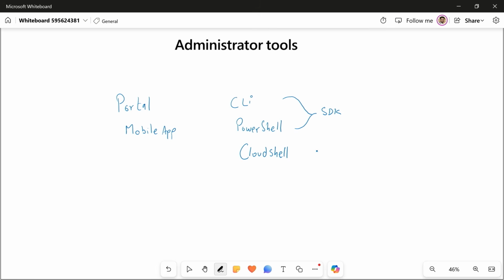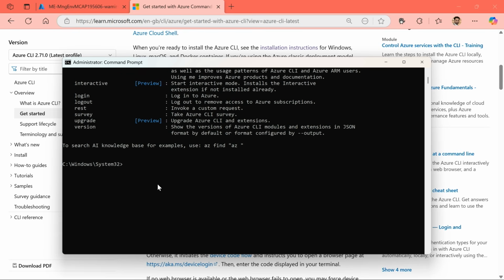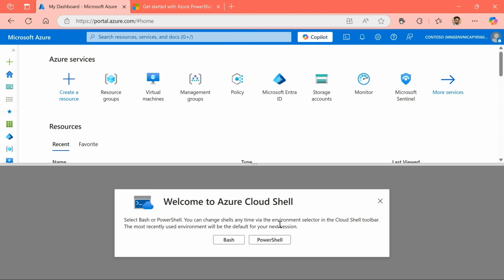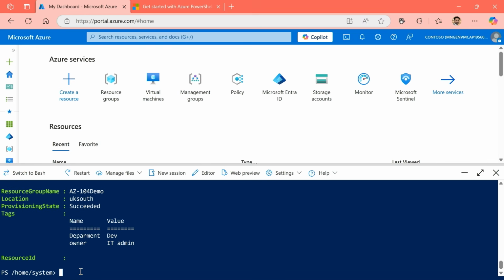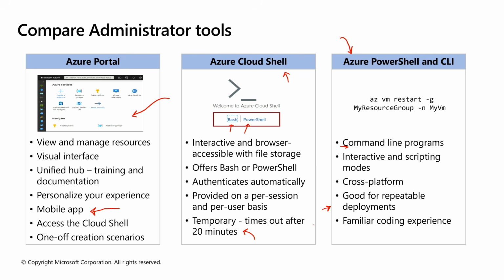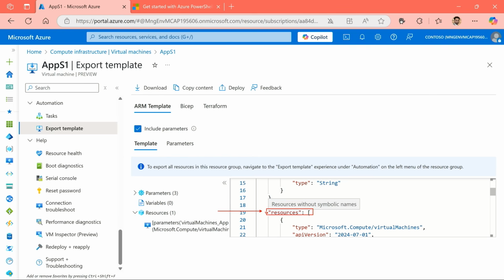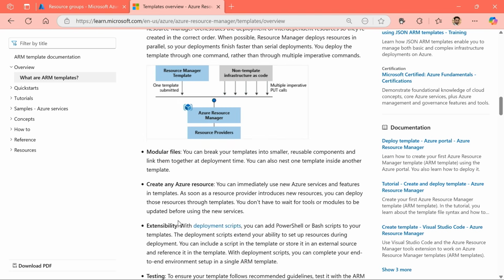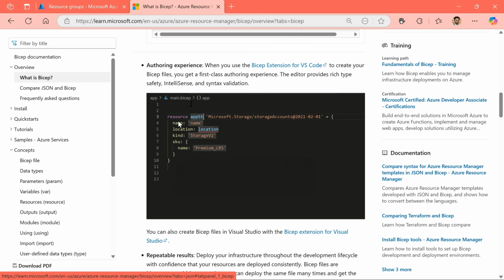Administer Azure Resources AZ-104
In this professional training video, you will learn how to effectively administer Azure resources. You will gain experience with configuring and managing Azure resources using various tools such as the Azure portal, PowerShell, and Bash. Additionally, you will explore deploying Azure resources with templates and managing them using ARM templates.